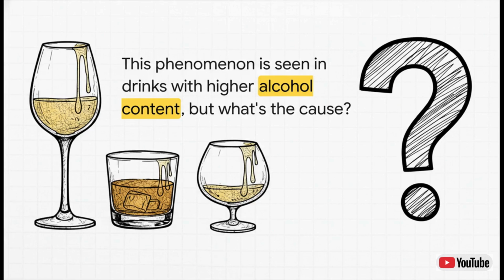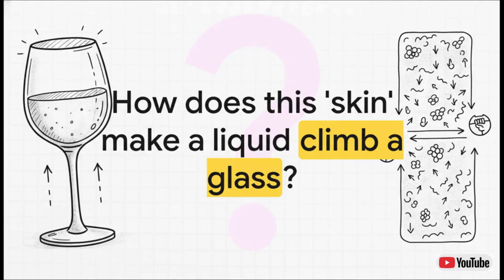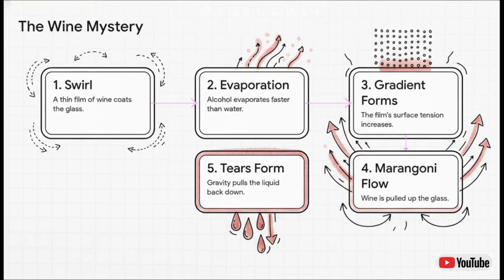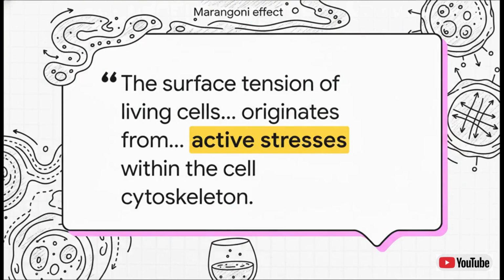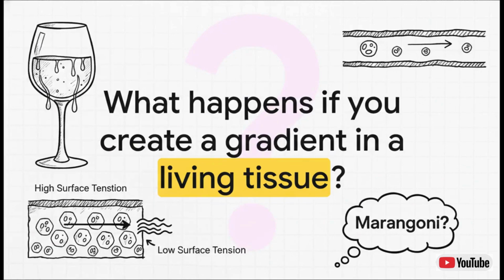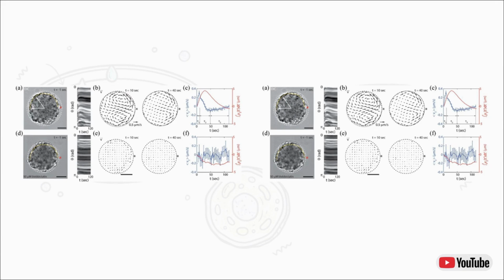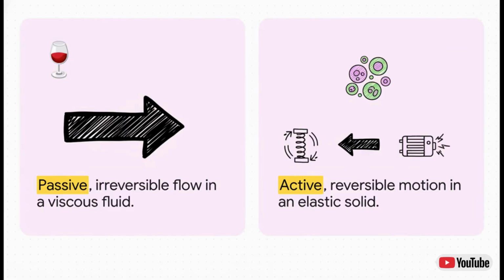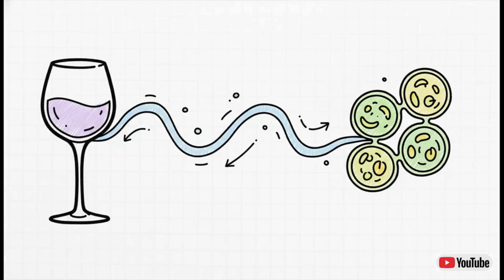The Marangoni Effect : Why Wine "Cries" on the Glass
Ever wondered why wine forms droplets that climb up the glass? It's not magic—it's the Marangoni Effect. We use 3D animation to show how alcohol and water engage in an invisible tug-of-war, defying gravity to create 'tears of wine.'